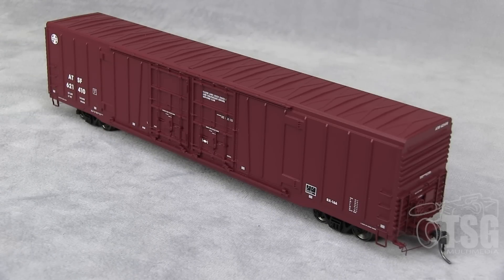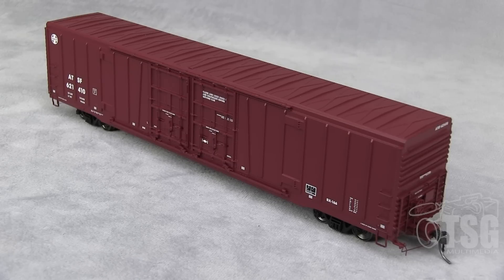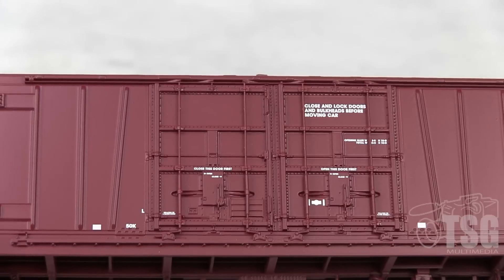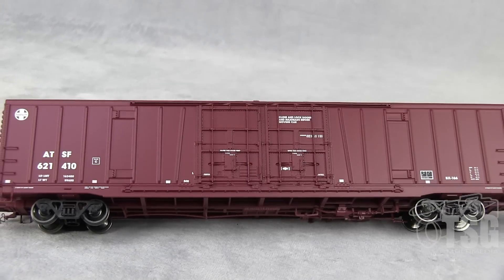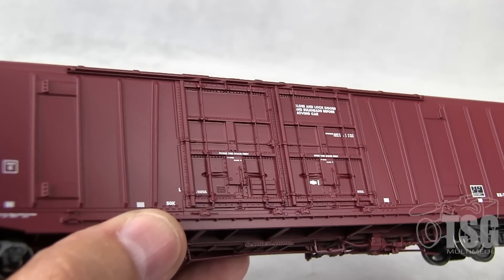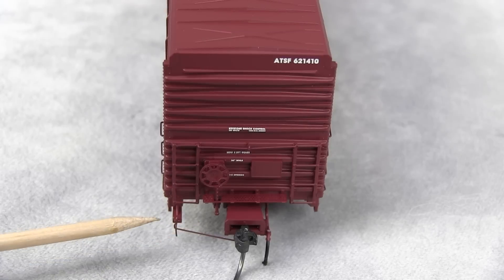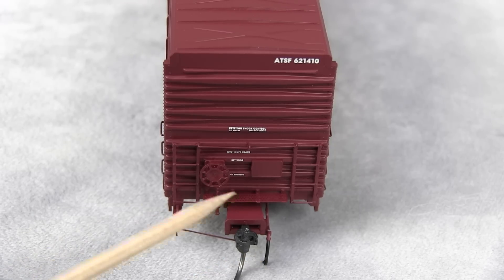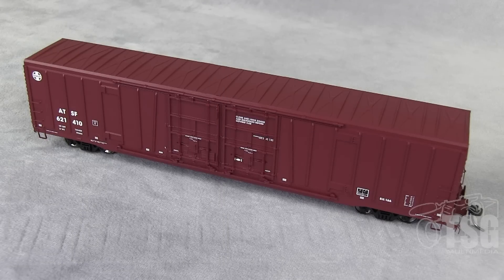HO Scale BX-166 Santa Fe Boxcar Atlas Product Spotlight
This is a recently released HO Scale model from Atlas and it's amazing!